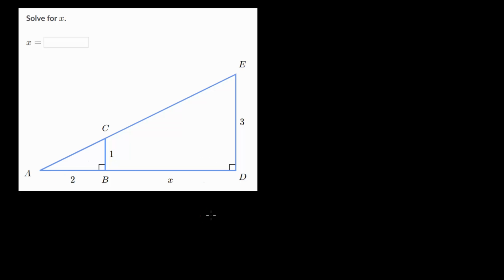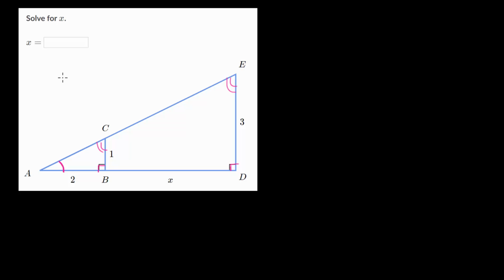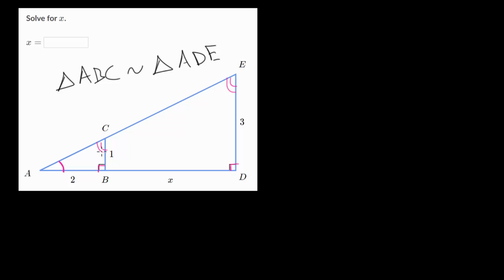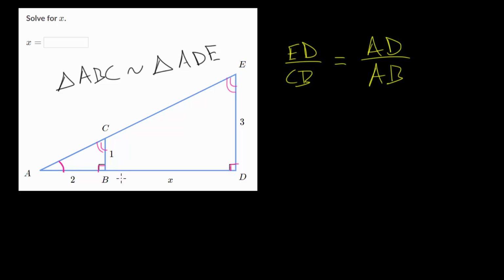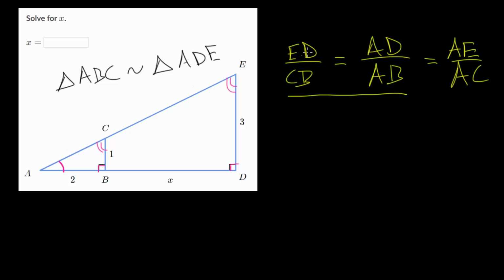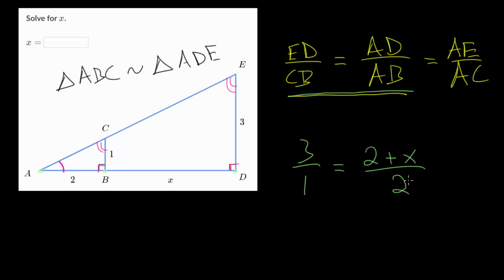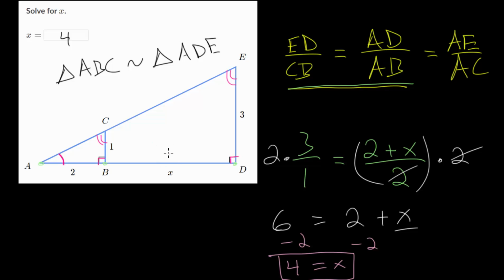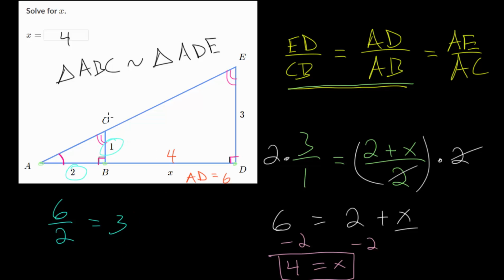Solve Similar Triangles (Advanced): More Practice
This video continues with the concept of solving more advanced similar triangles by looking at another example problem from the Khan Academy exercise linked below. Similar triangles share the same shape but have different sizes. These triangles have all equal angle measures but the side lengths are usually different.

The example problems will show two similar triangles and the goal is to find a missing side length on one of the triangles. The corresponding side lengths in these triangles are proportional. The smaller triangle is a scaled version of the larger triangle and vice versa. Going from the smaller triangle to the larger, each side length is multiplied by the same number or proportionality constant.

The general strategy is to set up an equation showing the proportionality of the corresponding side lengths to find the missing side of the triangle.

Khan Academy exercise to practice:
1. Solve Similar Triangles (Advanced)

EulersAcademy.org